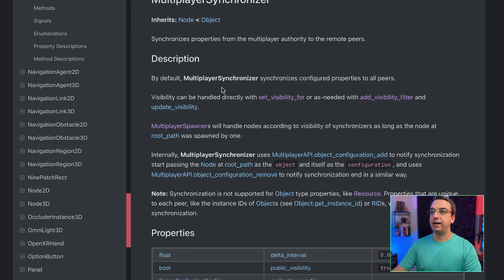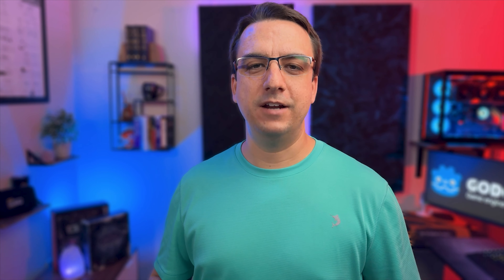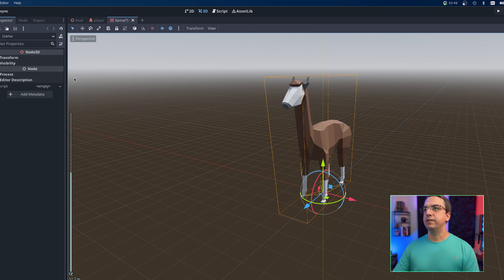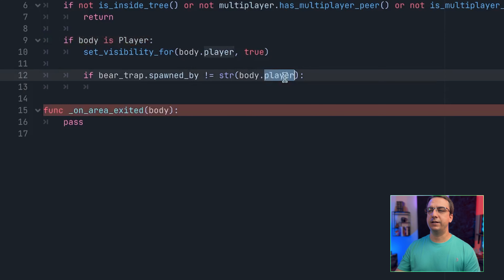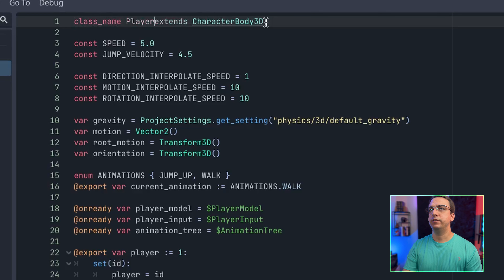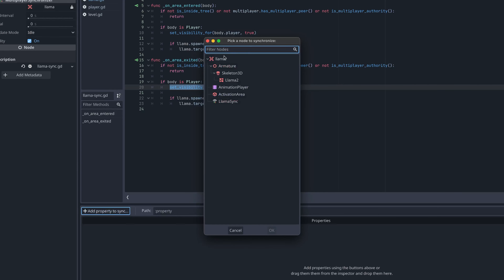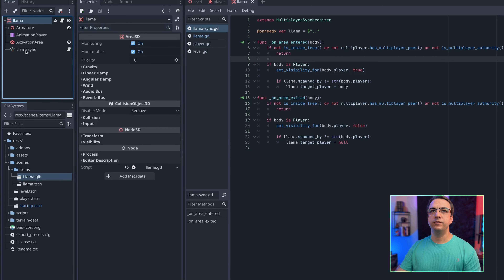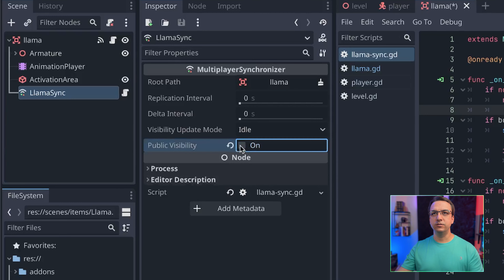[Godot 4 Multiplayer] Hide Out of Range Mobs and Players with Network Visibility!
A real game scenario of how to use Godot 4 multiplayer visibility to hide objects in your game.  You can use this to hide objects or characters but it also stops data from being synchronized between the specified peers.

A good use case for this could be in an open world game where you don't want to sync everything in the game until the player(s) are within an acceptable range.  Or maybe if there's an object that you want to hide from the players.